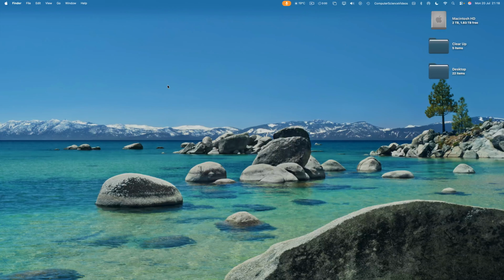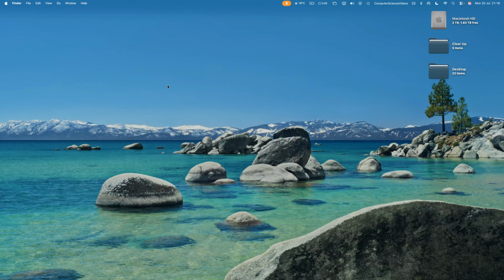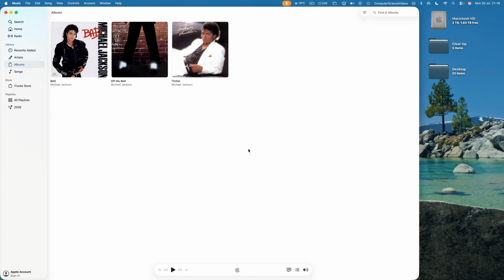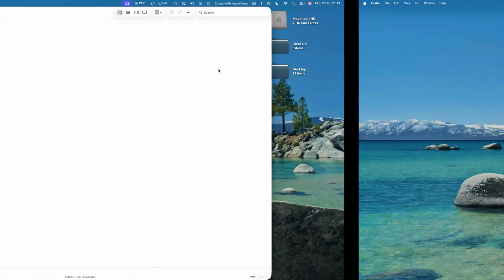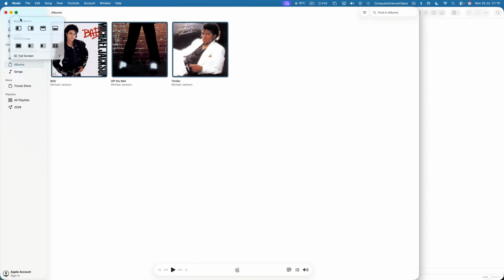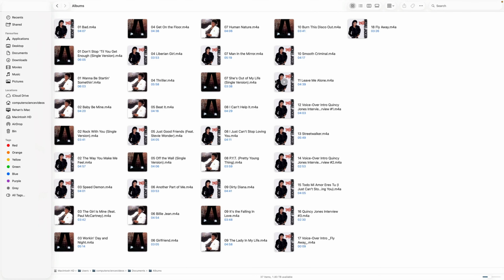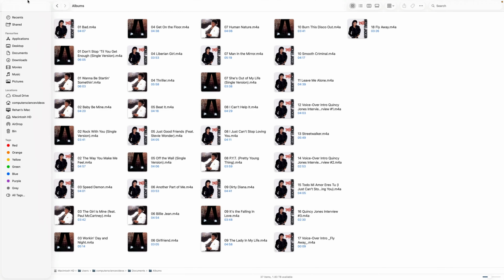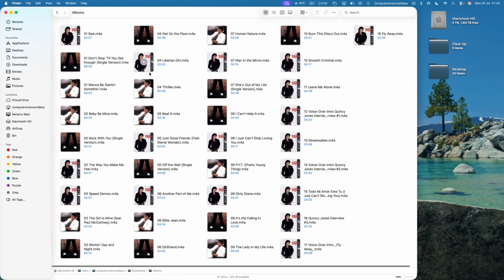How to TRANSFER Your Albums to a Folder On a Mac - Basic Tutorial (2026)